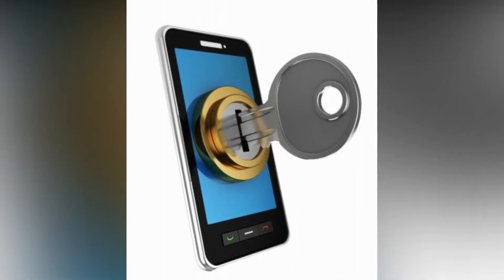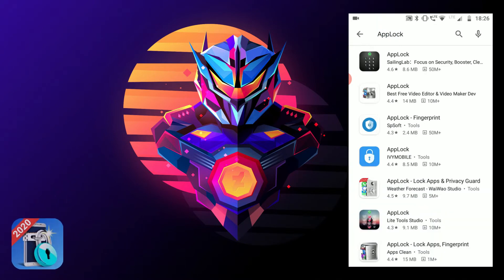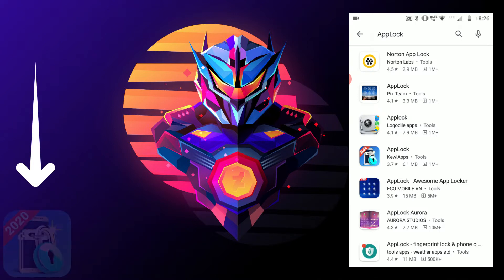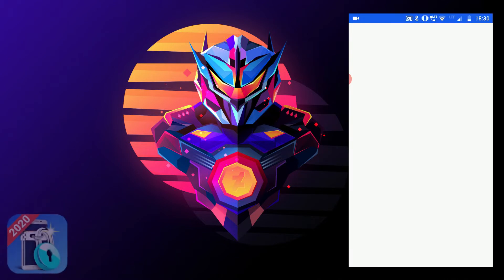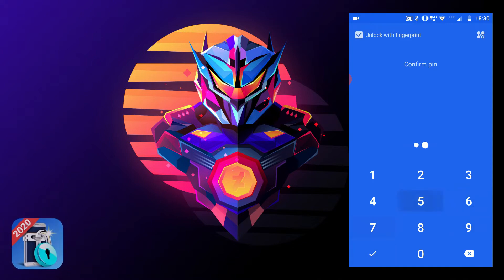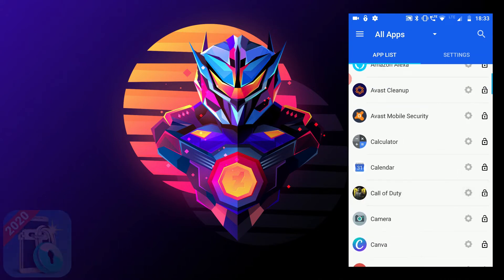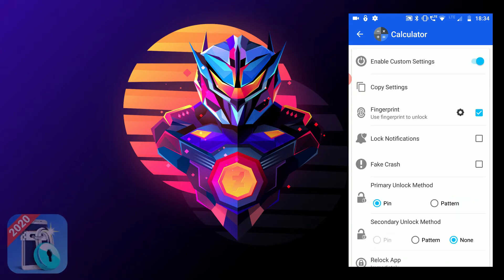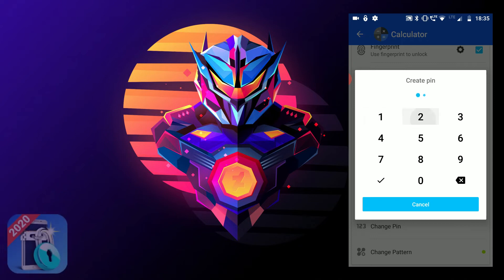Lock Android apps [YOU JUST NEED IT]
Hello guys, in this video I will tell you how to lock your android apps using a pin, password, pattern, or using your fingerprint.

AppLock allows you to lock apps and protect your apps using Pattern, Pin, Fingerprint, and crash screen with many other options.

Features
▶ Lock Apps / App Locker
AppLock allows you to lock apps like gallery, message apps, social apps, and email apps with fingerprint, pin, pattern, and crash screen.

▶ Capture Intruder Picture
If someone tries to open locked apps with the wrong password, AppLock will capture the picture of the intruder from the front camera and show you when you open AppLock.

▶ Lock Recent Apps
You can lock the recent apps page so no one can see the content of recently used apps.

▶ Custom Settings
Use a separate combination of locking methods with different pin or pattern for a specific app.

▶ Crash screen
Set a crash screen for a locked app, so no one can know that if an app is locked.

▶ Fingerprint Support
Use fingerprint as secondary, or use the only fingerprint to un-lock apps.

▶ Improved Lock Engine
AppLock uses two locking engines, the default engine is fast and the "Improved Lock Engine" is battery efficient with more features that do not drain your battery.

▶ Turn Off AppLock
you can turn off AppLock completely, just go to app settings and turn off the app.

▶ Lock Timeout
You can re-lock apps after some time [1-60] minutes, immediately or after screen off.

▶ Simple and Beautiful UI
Beautiful and simple UI so you can perform any task easily.

▶ Lock Screen Theme
lock screen changes color according to the app that you locked, every time when lock screen appears you will experience AppLock differently.

▶ Prevent Uninstall
To protect AppLock from uninstalling you can go to AppLock setting and press "Prevent Force Close/Uninstall".

2. Timelapse by TheFatRat